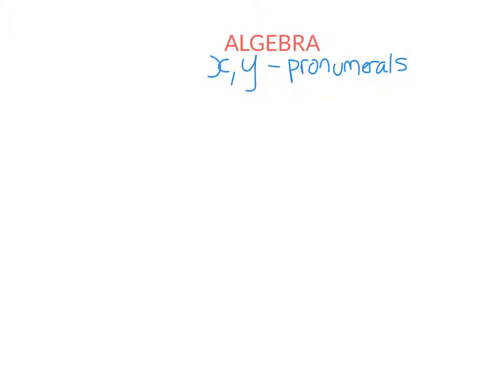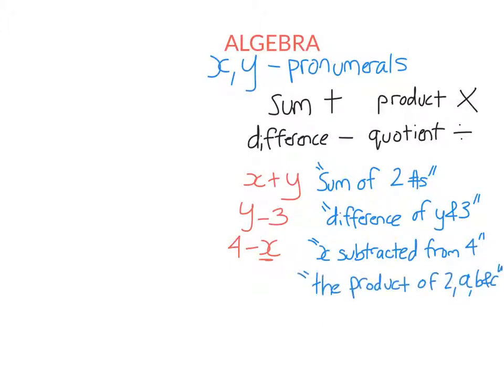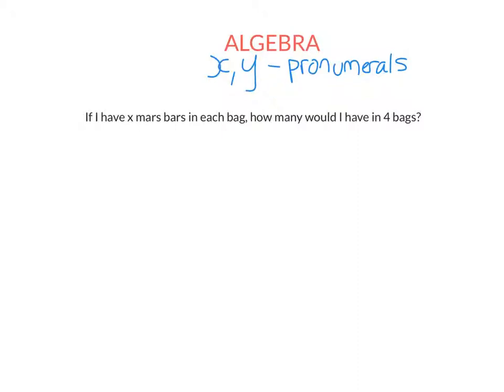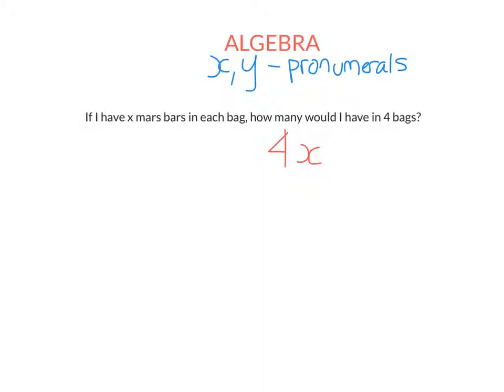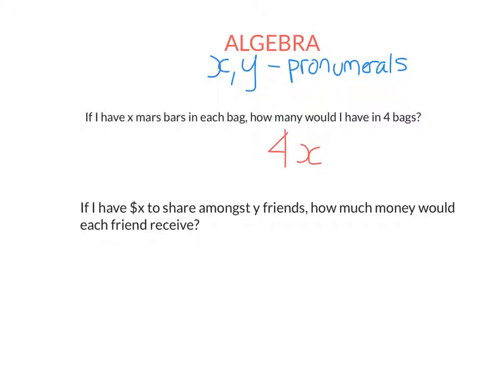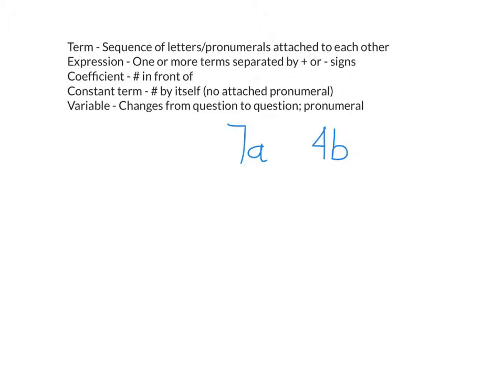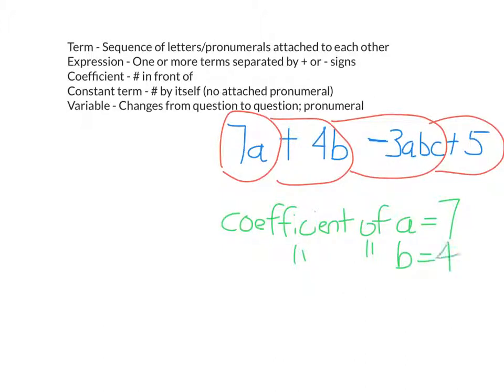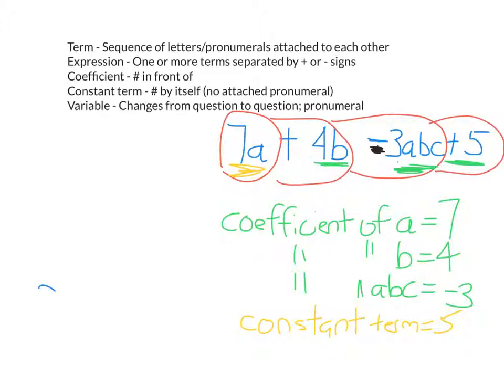7 Introduction to Algebra